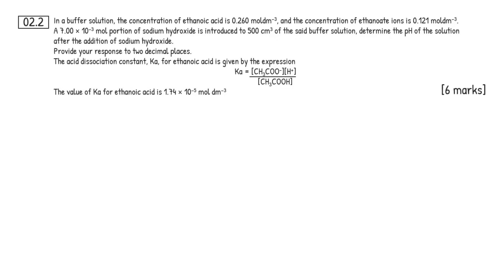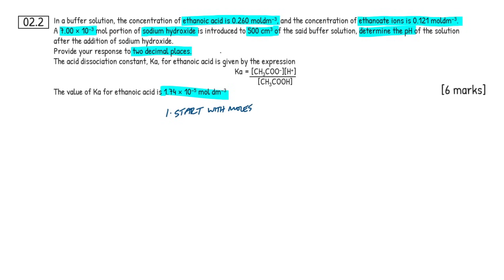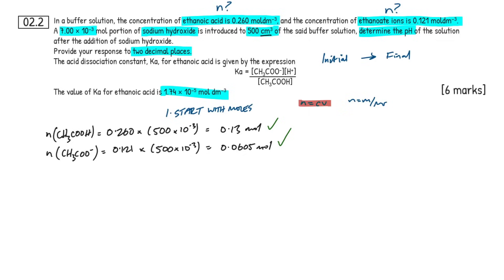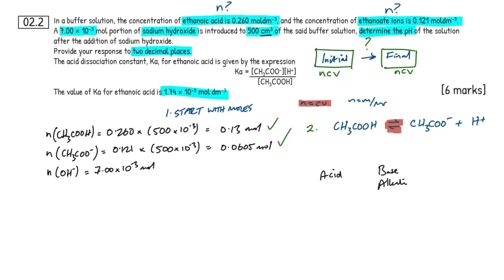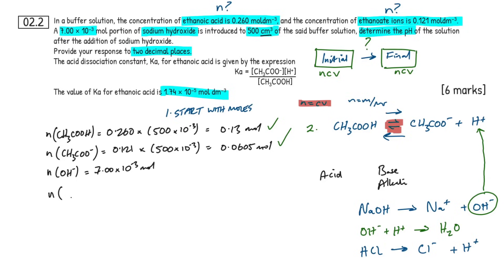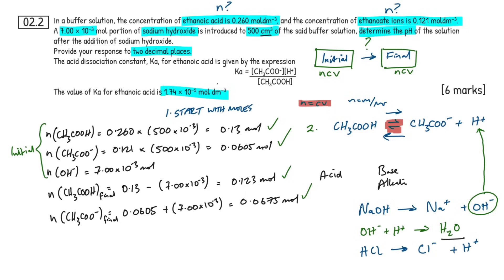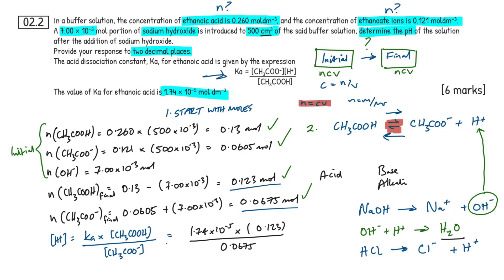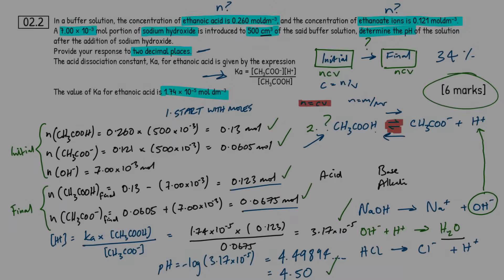Acids and Bases: Buffer Calculation - Past Paper Exam Question Walkthrough｜AQA A Level Chemistry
Ace your A Level Chemistry exams with this in-depth analysis of a past paper question. I break down the complexities and guide you through every step to ensure you understand and can replicate them in your revision and exams.

This video is intended to be an ultimate guide on how to answer any acids and bases buffer solution calculation question you may come across under the acids and bases topic. This question is from AQA A Level Chemistry paper 1 2017 and involves a buffer calculation, which can be solved using mole calculations, Ka and pH expressions, rearranging equations, and principles of buffer solution equilibrium. This 6-mark question focuses on adding a strong base (alkali) to a solution of a weak acid and its salt. Keep in mind that if you add a solid base, you will need to follow a different method to this.